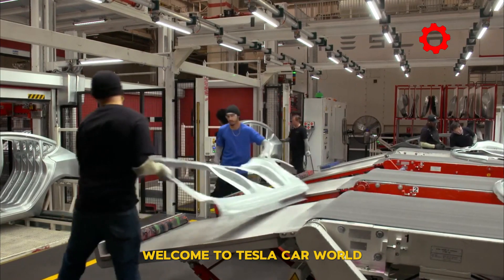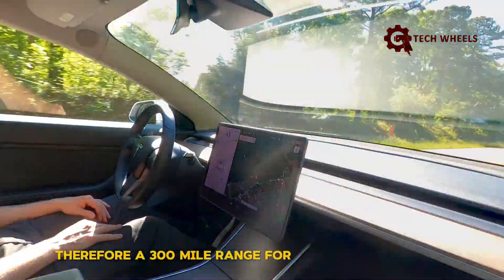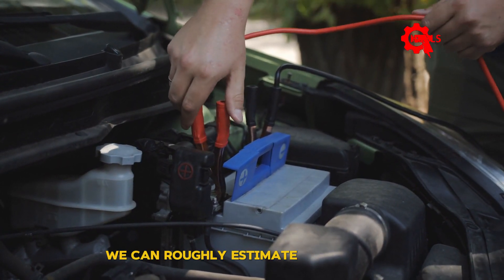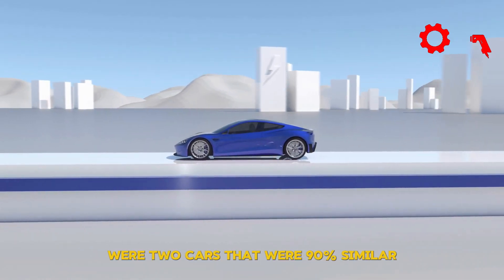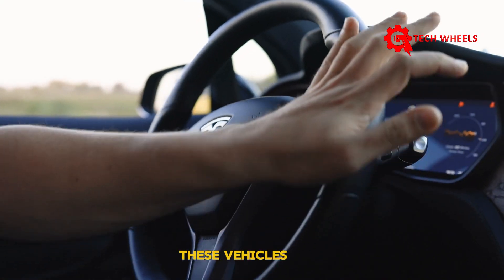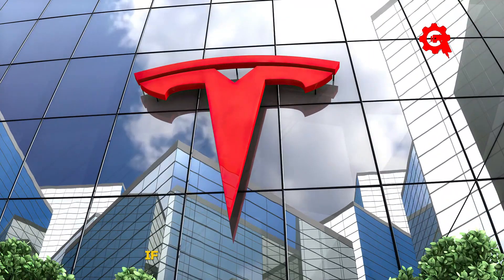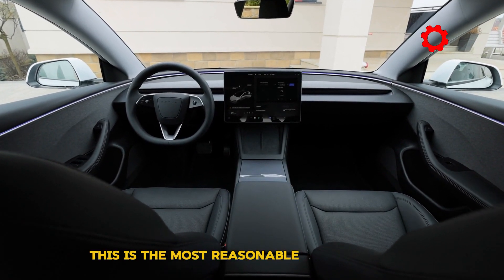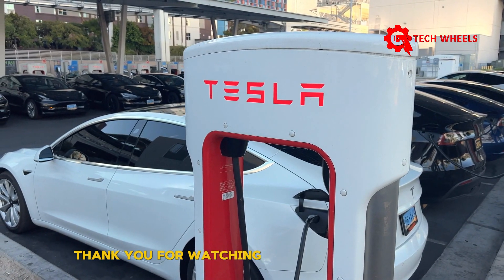Tesla's $25k EV: Game-Changer or Letdown?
Welcome to Tesla Tech Wheels! In today's episode, we take an in-depth look at the highly anticipated $25,000 Tesla Model 2, set to launch in the first quarter of next year. With insights from Elon Musk himself, we'll explore its battery performance and minimalistic design.

Key highlights include a confirmed 53 kWh Redwood battery that promises impressive efficiency while keeping costs low. We’ll discuss how this affordable EV compares to the Model 3 and whether it can achieve a range close to 300 miles on a single charge.

Join us for this exciting analysis of what could be a game-changer in the electric vehicle market!

🔋 Battery & Range: Uncover the cutting-edge battery technology behind the Model 2, offering an estimated 250-mile range and ultra-fast charging.

🚘 Design & Interior: Get an exclusive peek at the hatchback design and minimalist interior of the Model 2, and see how it stacks up against the Model 3.

⚙️ Production & Innovation: Learn about Tesla’s innovative manufacturing processes, global production plans, and what to expect from this affordable Tesla Model 2.

Is the Tesla Model 2 worth the wait? We’ll explore the future of electric cars, 2025 predictions, and provide a detailed buying guide to help you make an informed decision.

Don’t miss out on the latest Tesla updates and advancements in EV technology!